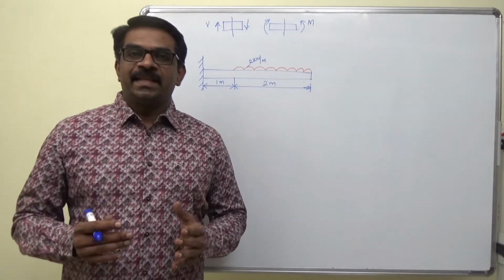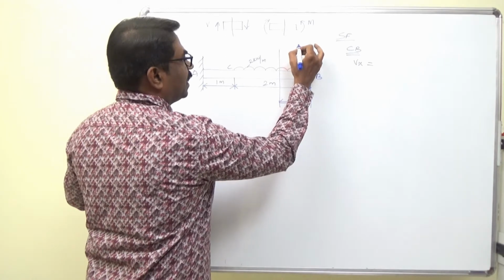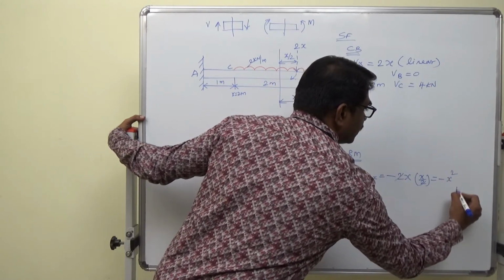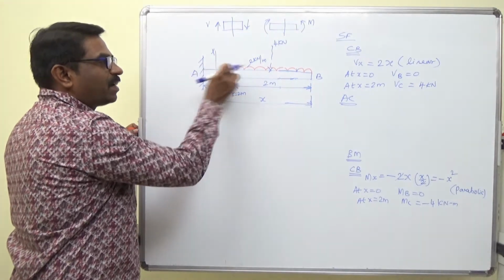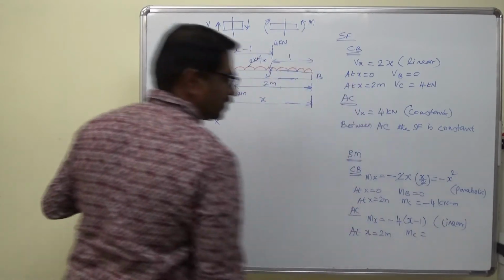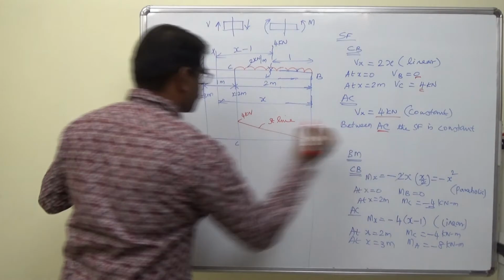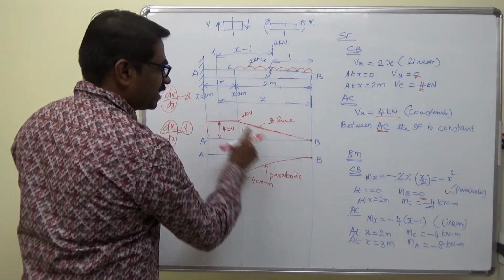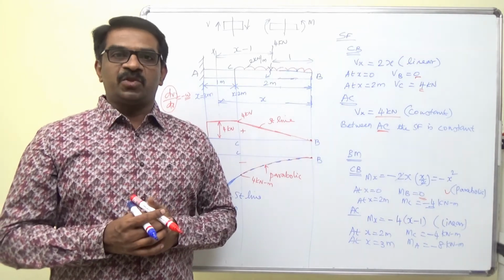(Video 5)/Beams/SF and BM/Cantilever Beam with udl to a portion of its length/Dr. T. Christo Michael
This video explains how to find shear force and bending moment in cantilever beam carrying uniformly distributed load (udl) to a certain length of the beam. The next video (Video 6) will be on the discussion of Shear Force and Bending Moment in Cantilever Beam carrying combined loads (point loads & udl).

Dr. T. Christo Michael
Associate Professor
School of Mechanical Sciences
VIT Chennai Personal

Please give your comments in the comment box.